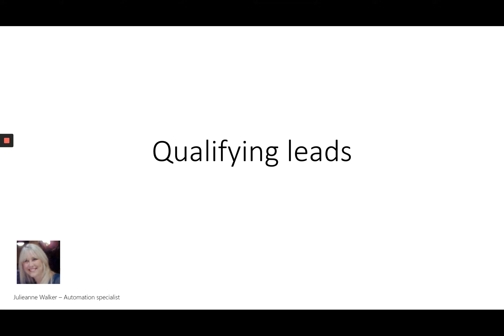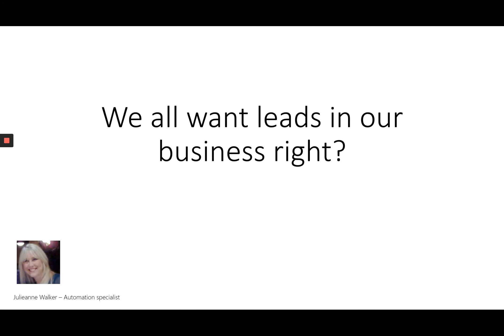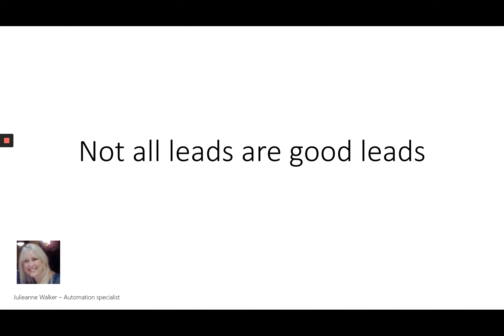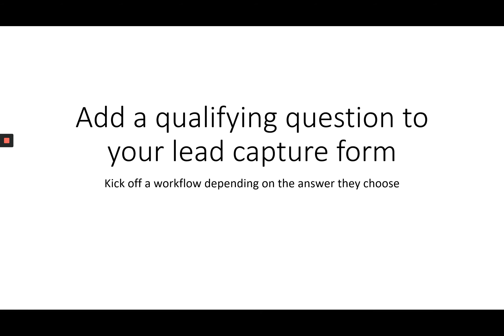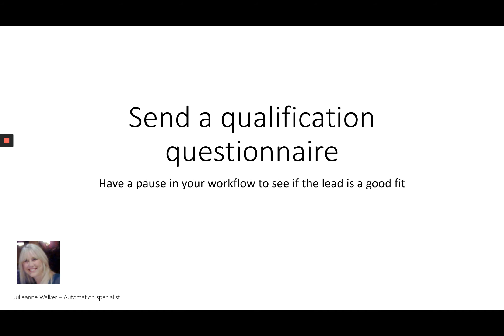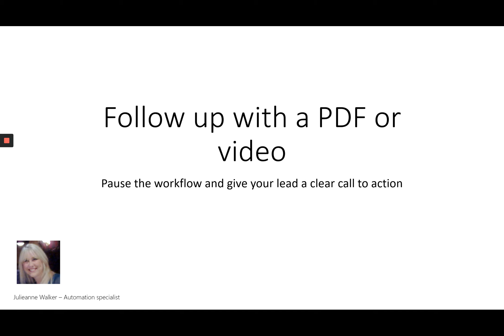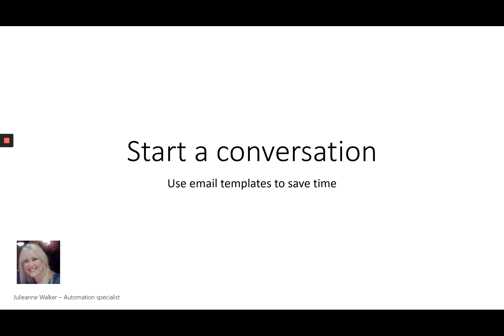4 ways to qualify your leads using Dubsado or 17hats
4 ways to qualify your leads using Dubsado or 17hats.

Julieanne x

p.s.  Save money on your Dubsado or 17hats subscripton!